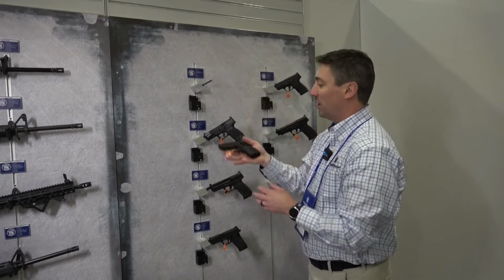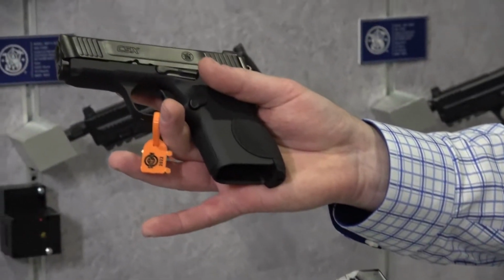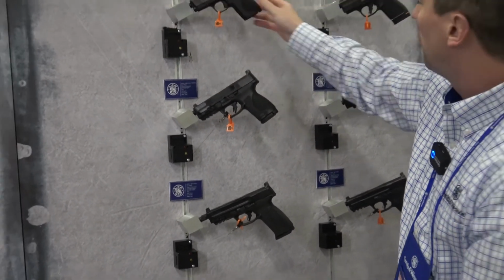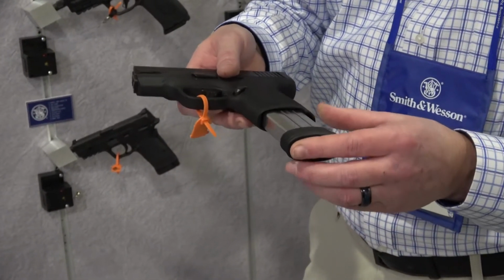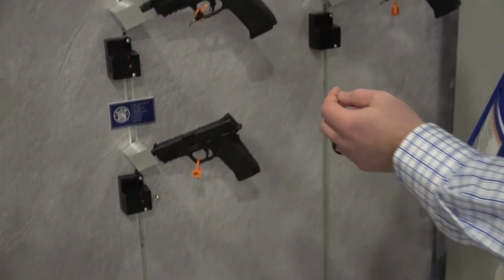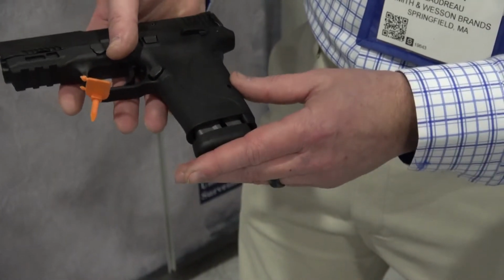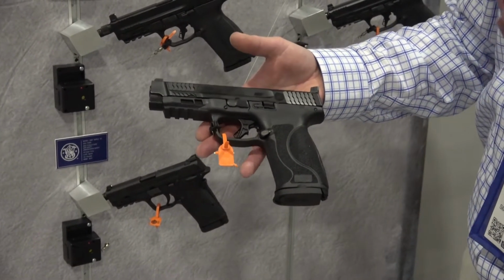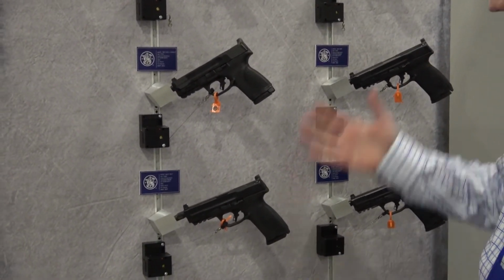New S&W Semi Autos for 2022: CSX, Shield Plus 30 SC, 10mm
S&W showed us their new semi-auto handguns for 2022.